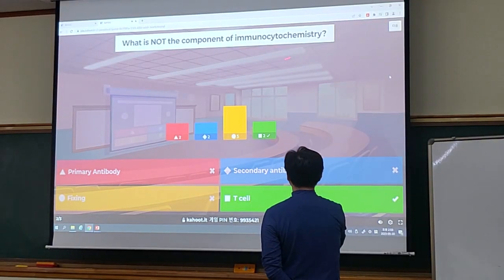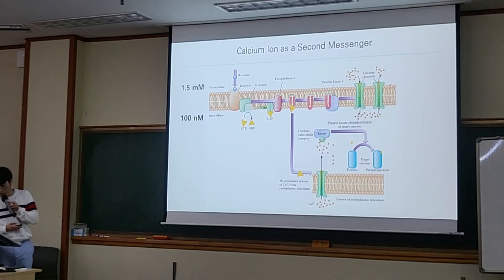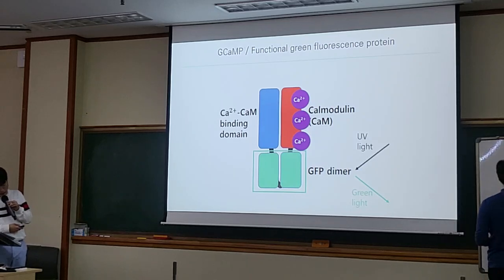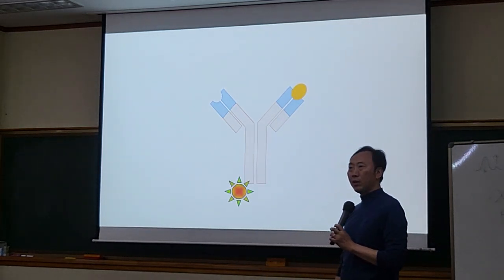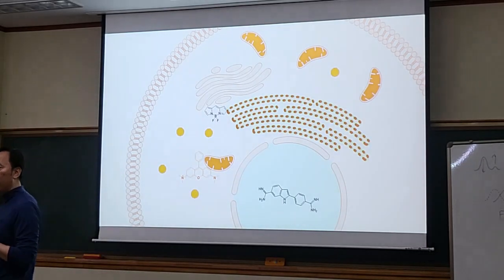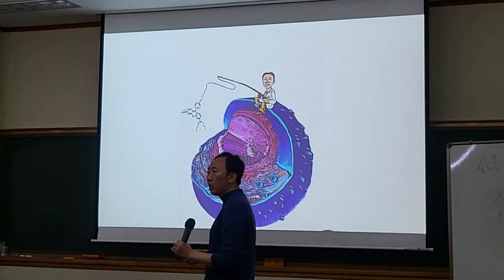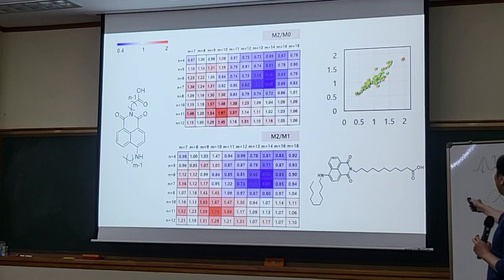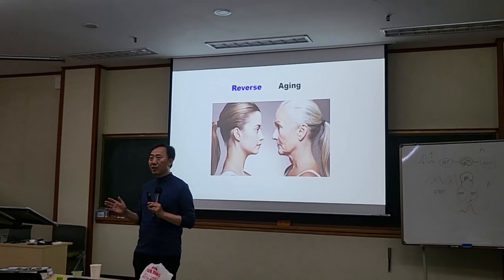15 Imaging probe